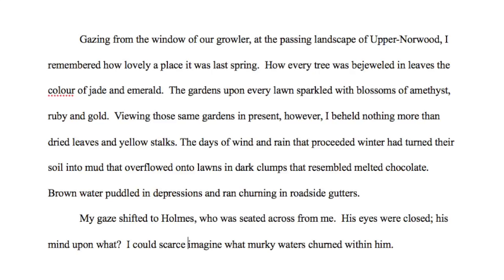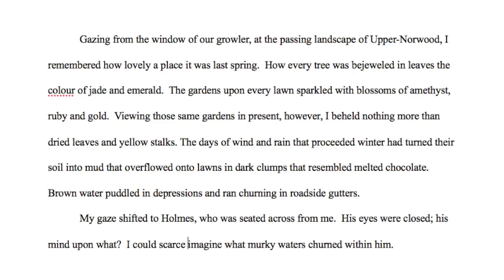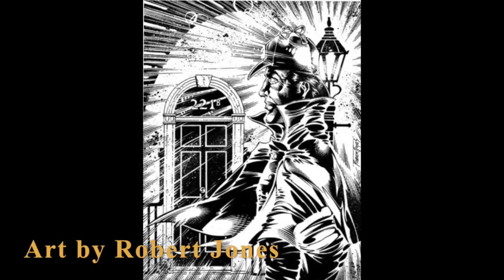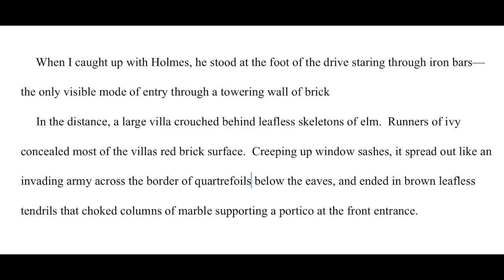Fiction Writing: From Comic Book Panels to Paragraphs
How do panels in comic books translate into paragraphs?
Storytelling in one form can often inform another, both with their similarities and differences. In this video, you’ll learn what goes into an effectively rendered panel in a comic book, and how to use similar techniques to structure paragraphs in a novel.
You’ll also see examples of how to frame scenes, and how to create “active scenes,” using physical objects in order to lead the reader’s eye through settings.

Art prints available on Etsy @HeroesInk